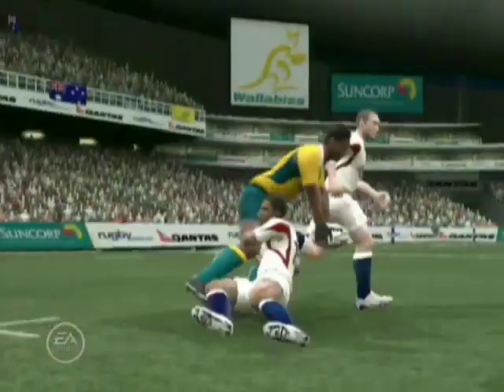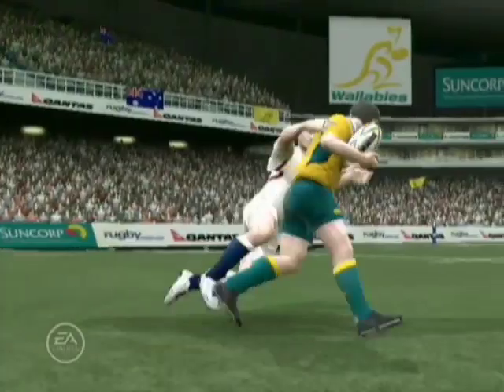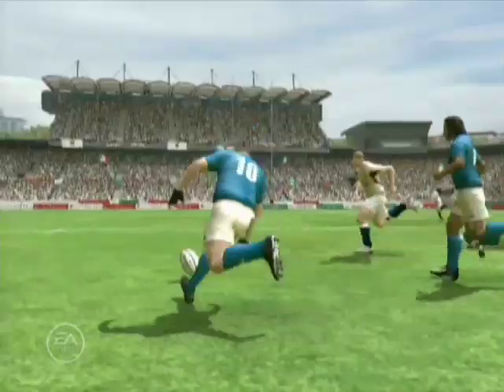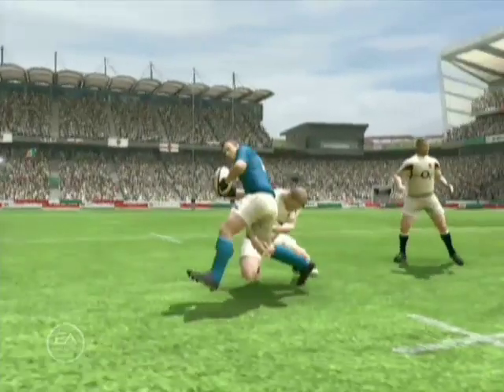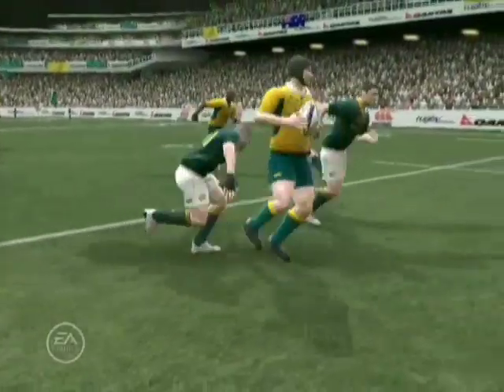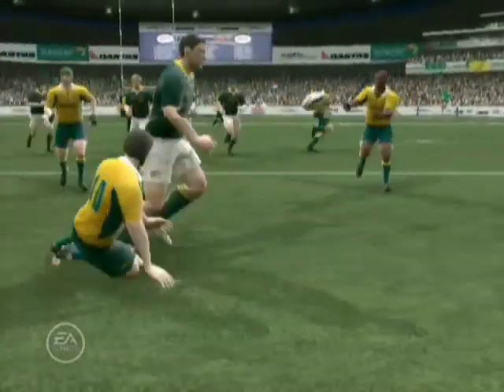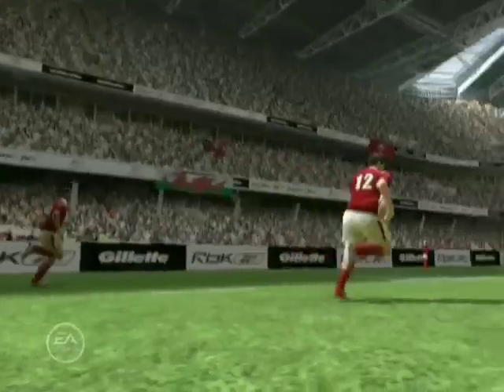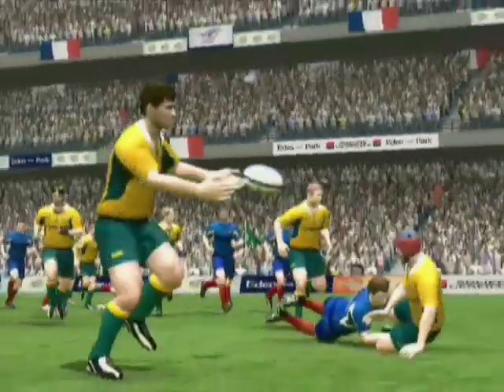Rugby 06 • Trailer 2 • PS2